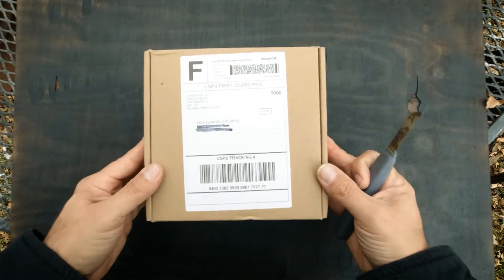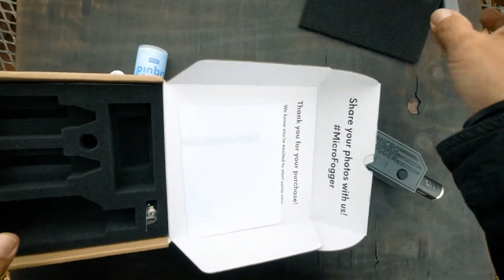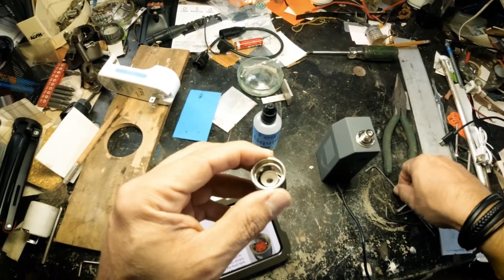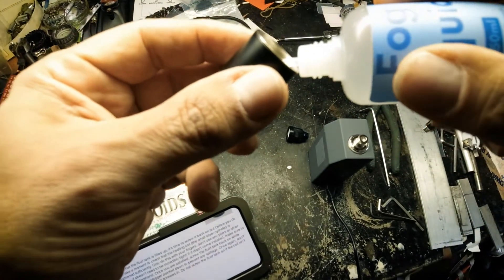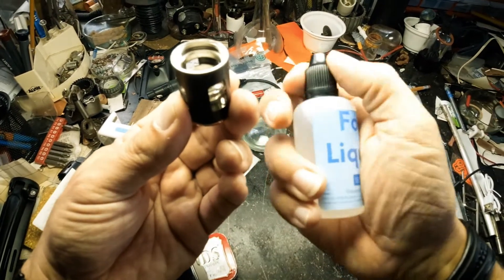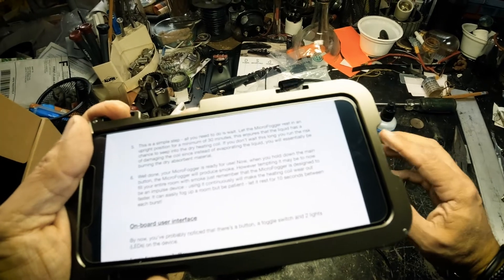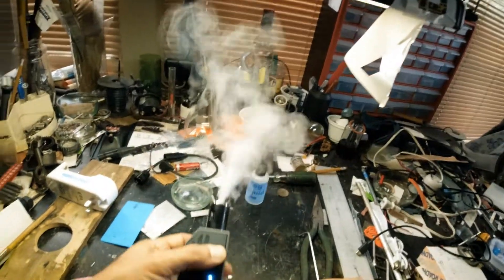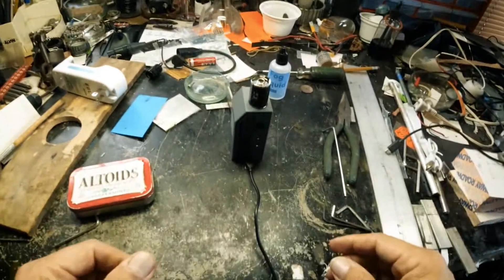Micro Fogger 3 Lite Unboxing and Demo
I've been wanting to get one of these little foggers for some time. Now that they have the third version available, I decided to order one and give it a try.